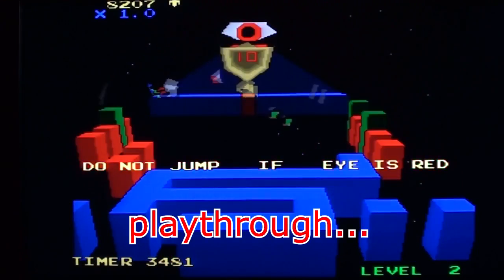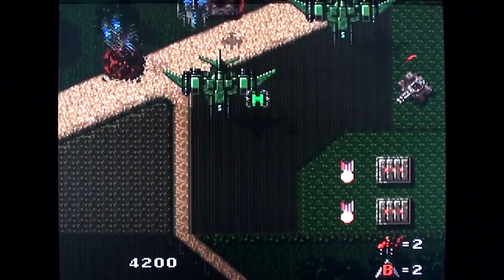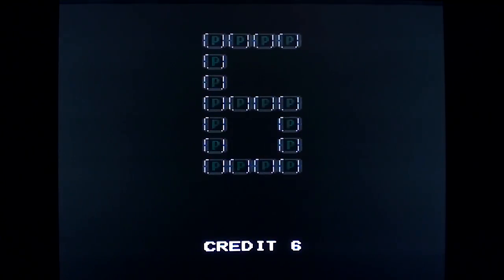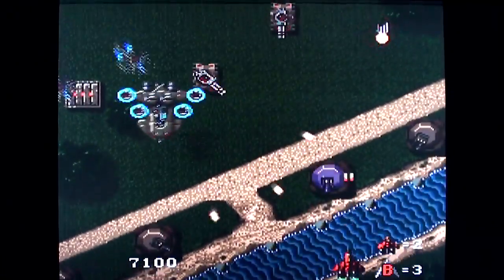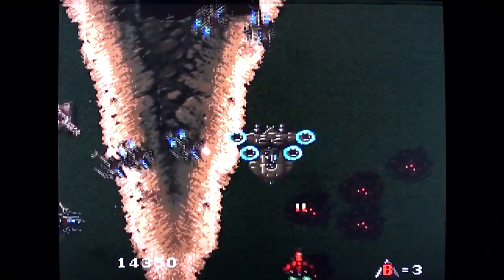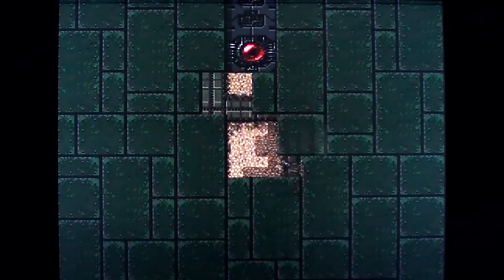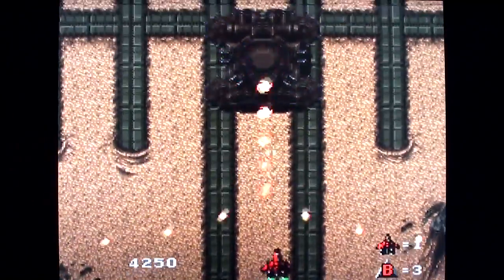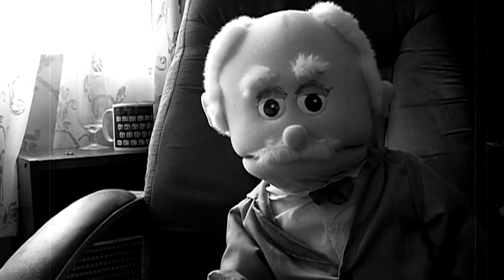Raiden on PC Engine / Turbo Grafx-16 - Gameplay & Commentary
Gameplay and commentary from Raiden being played (badly) on the PC Engine / Turbo Grafx-16 retro video games console.